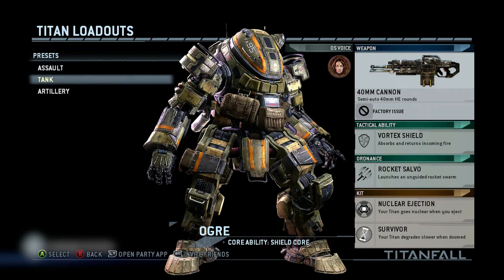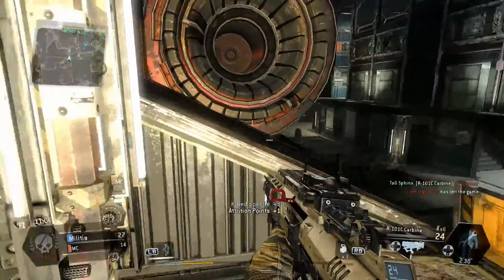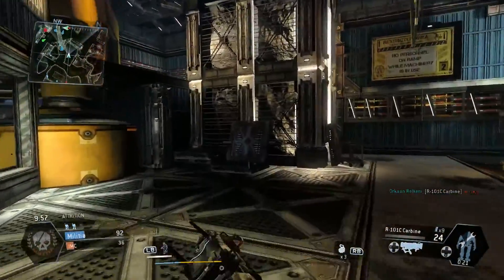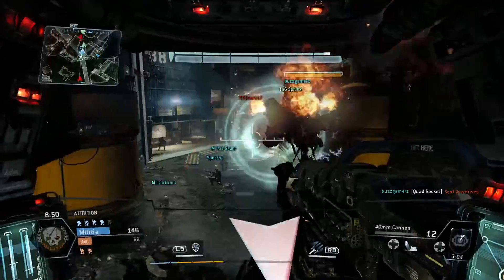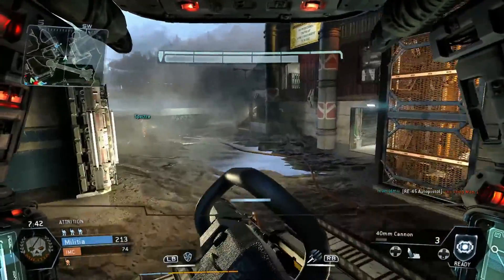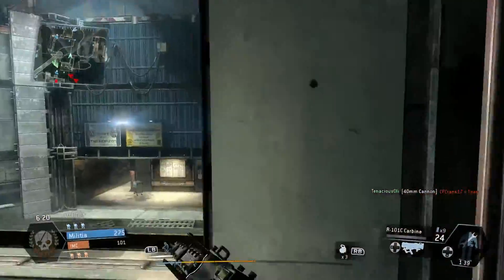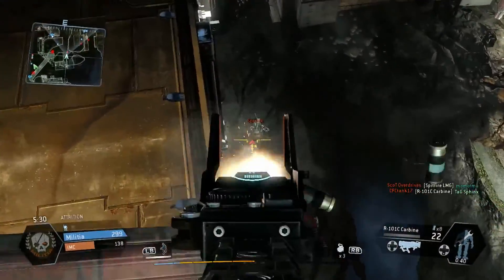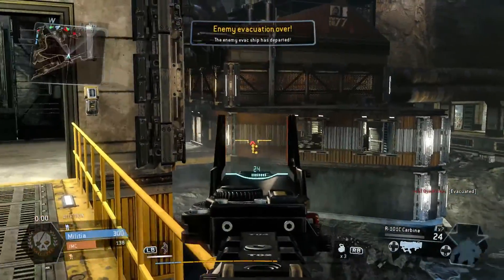Titanfall Gameplay #1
Little game of Attrition on DLC Map Dig Site. Enjoy!